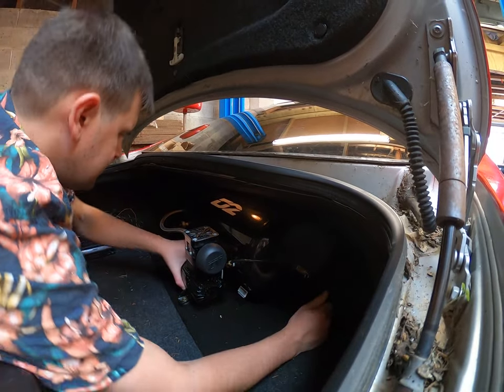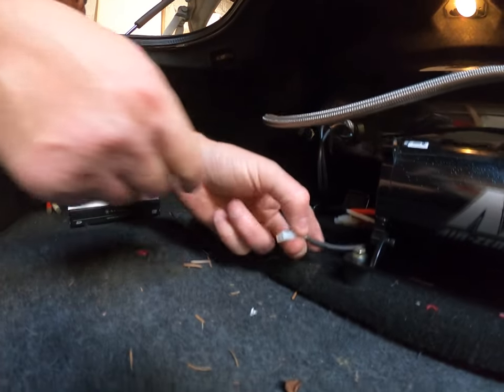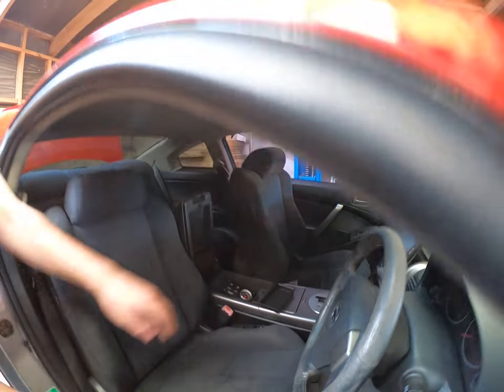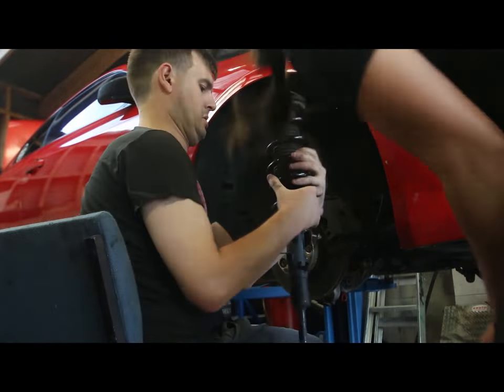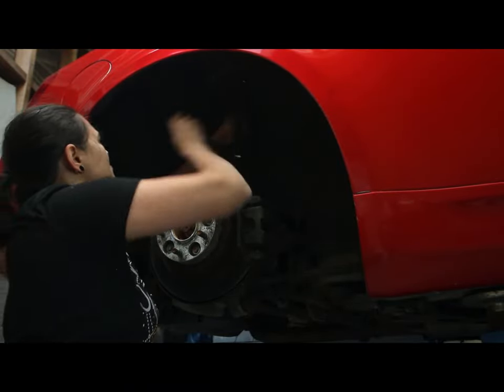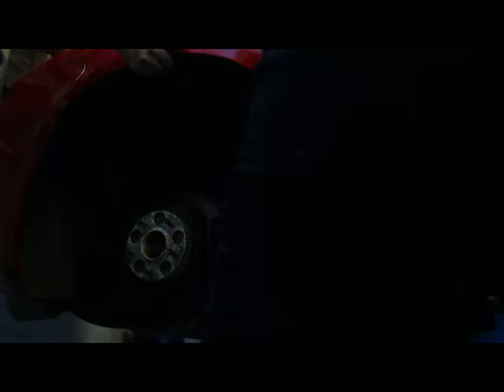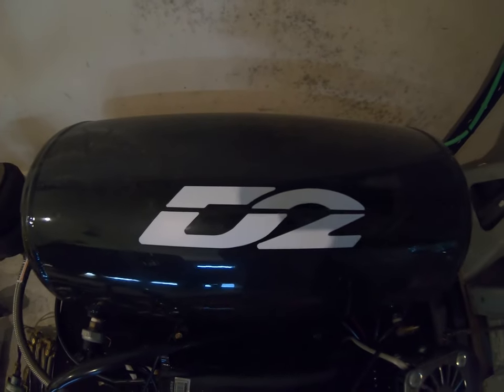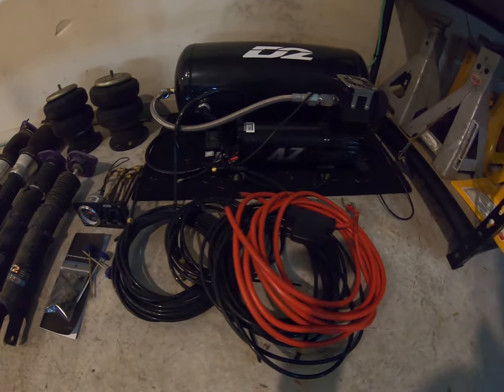1k to 50k: Nissan 350GT suspension install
Car number 3 starts off with some pretty big jobs to tick off!
Follow us as we change out the uncertified air suspension on our 2003 Nissan 350GT (G35 Skyline) for some legal factory shocks, along with learning the ways of our multi-tool, Hayden!

                Shihori - Day Breaker
Camera: GoPro Hero 7
                Canon 70D
Car:         Nissan 350GT Skyline

Whether its wanting a transparent and honest review on car flipping as a side hustle, an interest in seeing all the fantastic builds this beautiful country has to offer, or maybe you're more interested in all things 2 wheels! Pretty much anything automotive related can be found here!

I can always gaurantee some interesting footage, even if still learning the tricks of good video editing and production, this is something I am insanely passionate about, and have no intention to call it quits!

I love creating videos for others, and really hope they're useful and has something people can learn from
I always listen to suggestions from others and always stiving to create more engaging and interesting content!
Those who aren't that comfortable working on cars? im a total doofus, so if I can work my way around it, pretty much anyone can!

On this channel, we discuss all topics automotive related, so if theres something you perhaps wanted some info on, but don't see it around, let me know!

So if you are someone who is interested in learning how to flip, fix and/ or modify, interested in learning about builds or anything else automotive related with a bit of kiwi flair, subscribe today! 🔥

How to flip cars and flipping cars where we will be removing D2 Air bag suspension on a nissan skyline. Watch us as we show you how to remove coilover airbags from a G35 nissan infinity skyline in our $1000 to $50000 challenge. We flip cars how to flip cars for profit